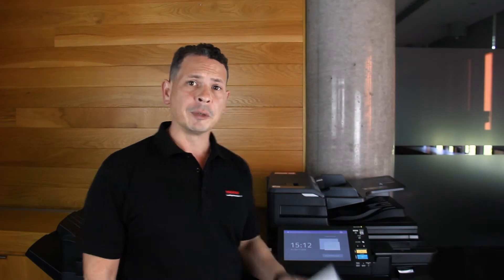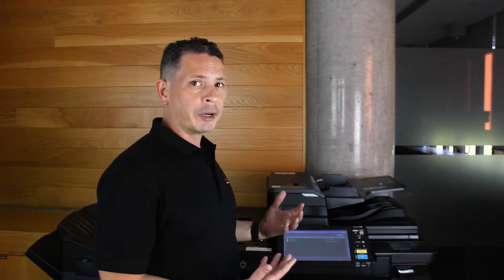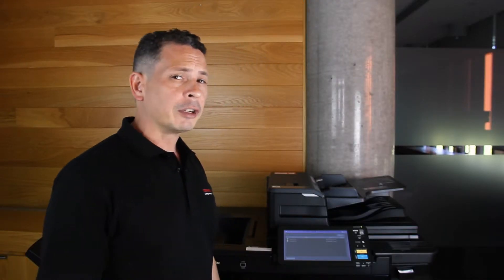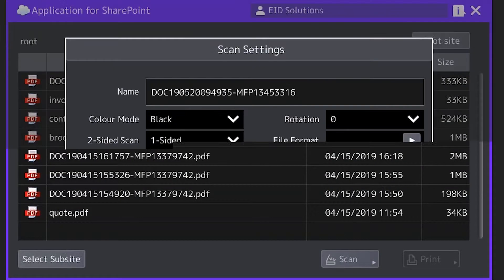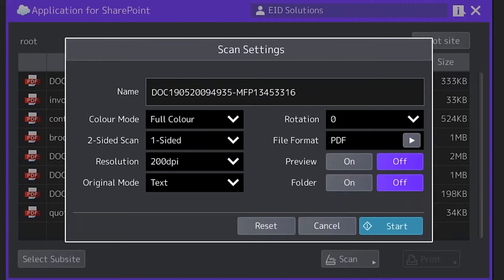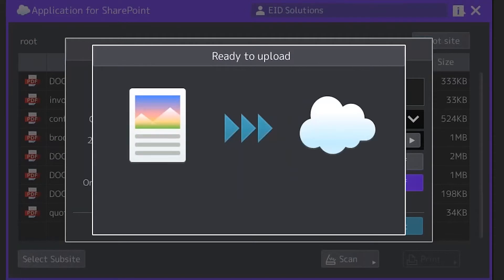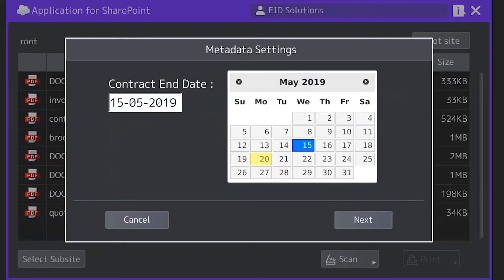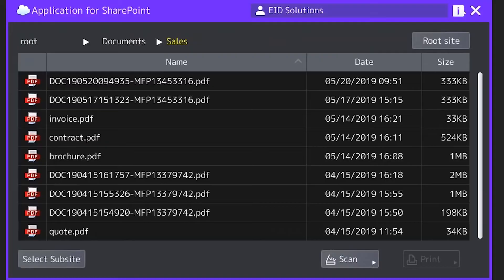Kōdo App for Office 365: Scanning into SharePoint online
With single sign-on in place, connect directly into your account means less room for error, better security and reduces the time to perform a bygone scan and print processes.